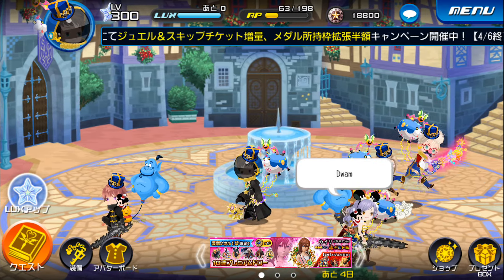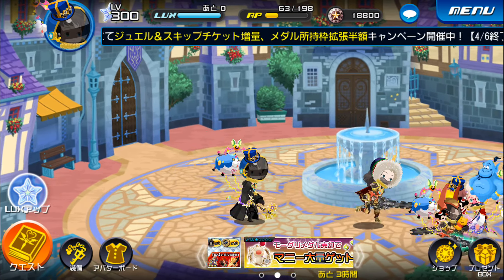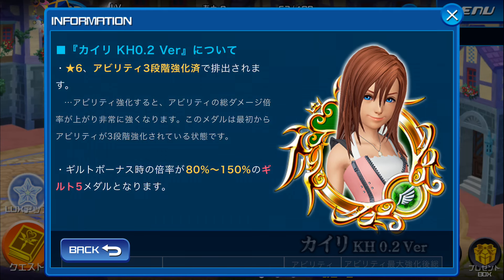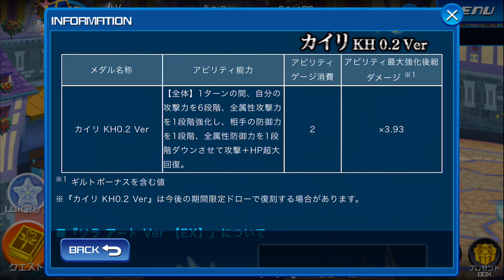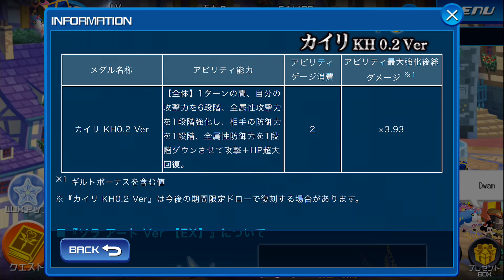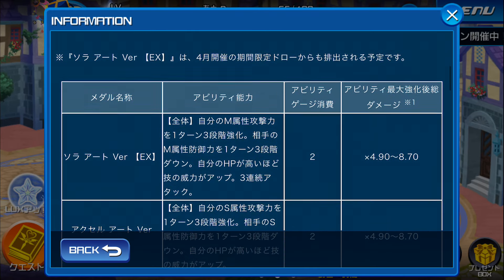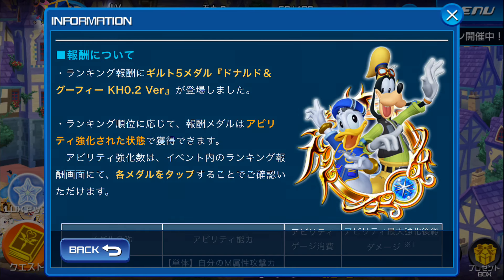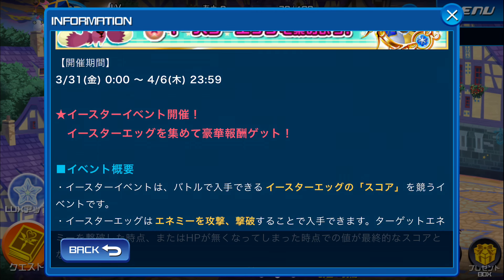KHUX JP: Talking with Nxtsu about Kairi 0.2 and more!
Nxtsu's here to talk! We chat about Kairi 0.2, reprint banners, traits, and HSC!

I misread Kairi 0.2 version's abilities in the video by saying debuff general defense twice, (she does so much!), here is the correct list of everything she does:

- Buff general attack 6 tiers for 1 turn
- Buff PSM attack 1 tier for 1 turn
- AOE debuff general defense 1 tier for 1 turn
- AOE debuff PSM defense 1 tier for 1 turn
- Extra large heal (more than any other medal to date...curaja!)

I definitely need to practice and get better at hosting guests, but please leave a comment letting me know what you think of this format!